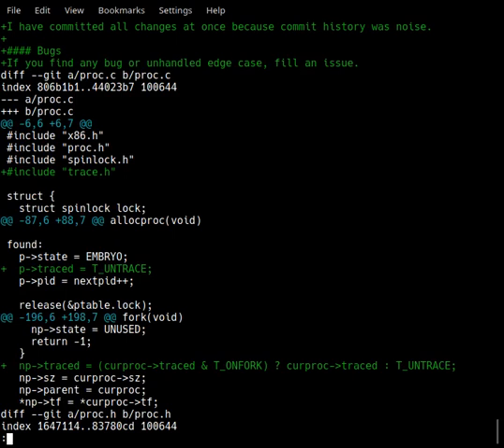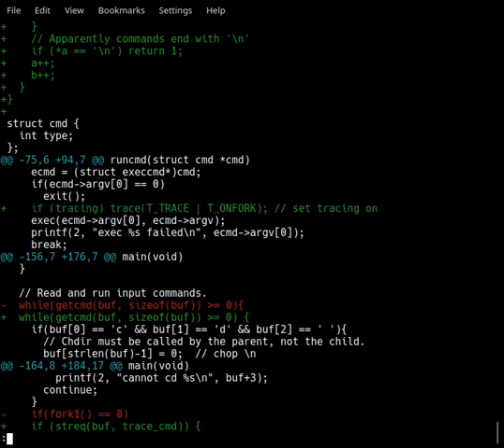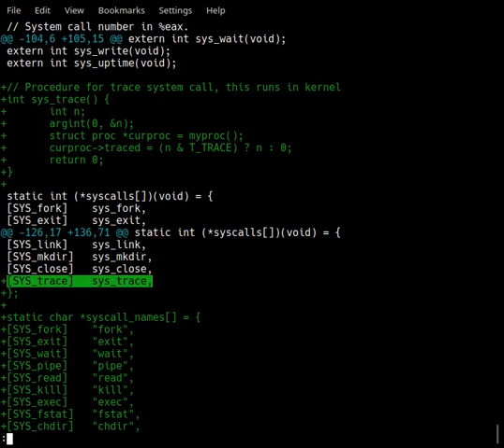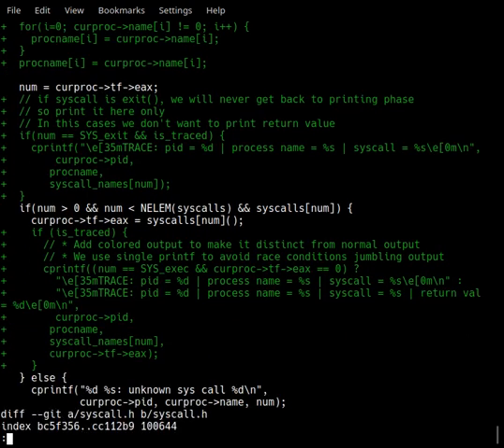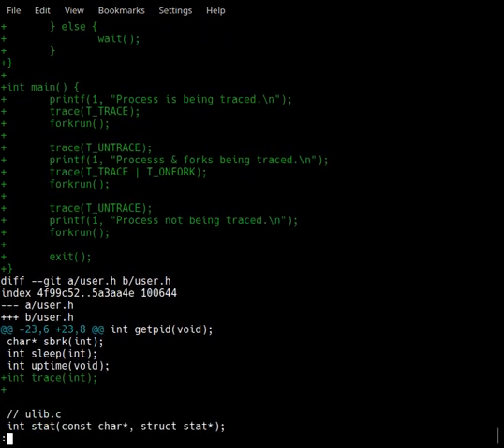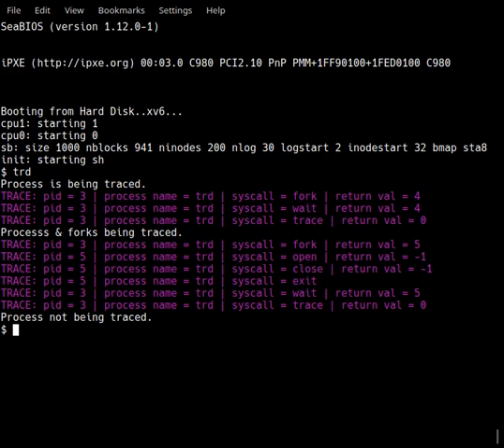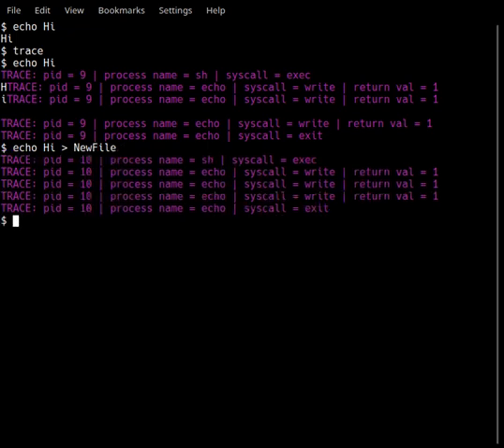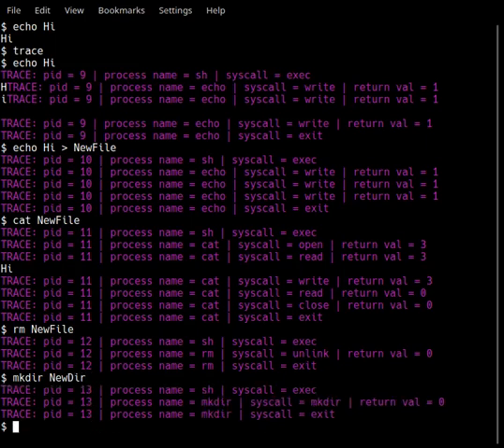Adding trace() syscall to xv6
We add a trace() system call to xv6 kernel, which sets the kernel to log system call invocations to the console.. This video is a walkthrough of ```git diff``` output which shows the changes we made in entire project. Green text indicates newly added and red means deleted. The filename which is changed is indicated with a +++ prefix in diff output, or you can just grep for the symbol in source folder.

The trace system call takes arguments which are either T_UNTRACE, T_TRACE, or T_TRACE | T_ONFORK. By using T_ONFORK you can enable the system call logging on child processes automatically. Using this we add builtin commands to xv6 shell so that we can trace compiled programs without modifying them.